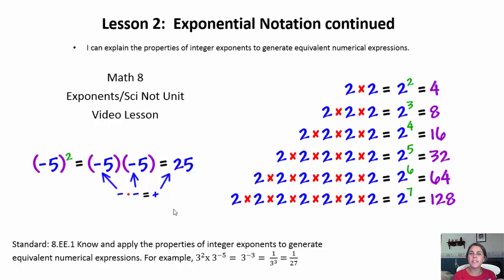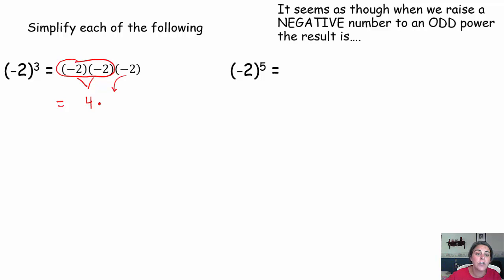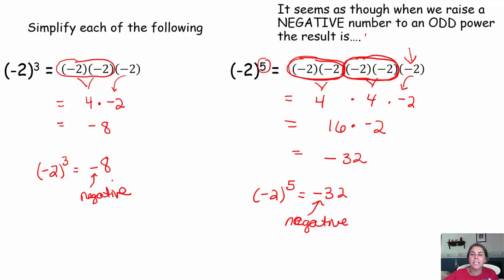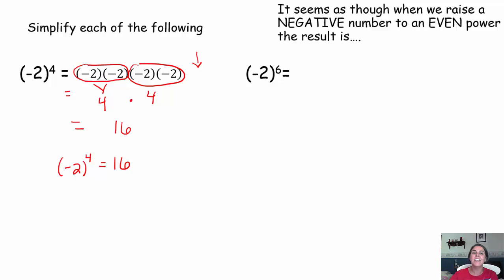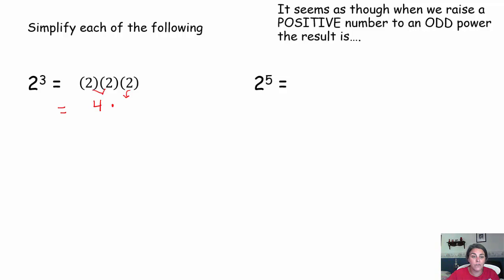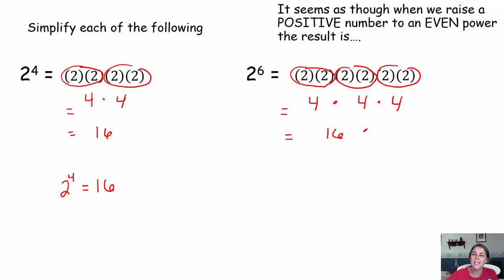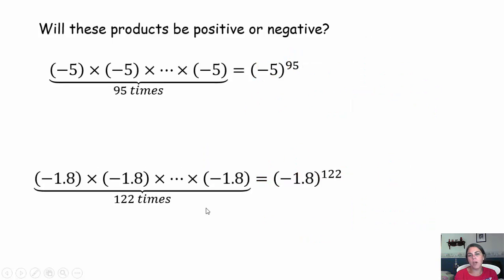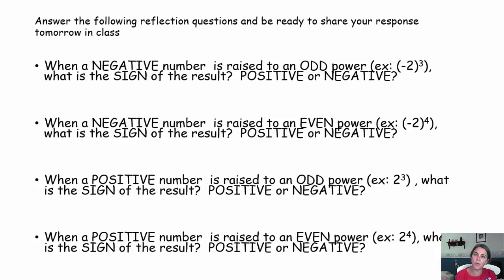Exponential Notation Lesson 2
When a negative base is raised to an exponent is the result positive or negative